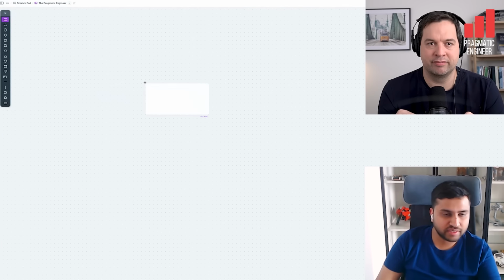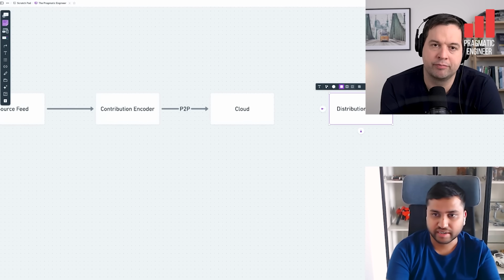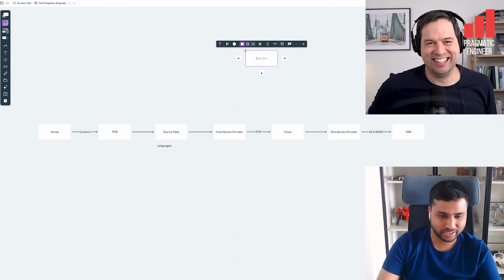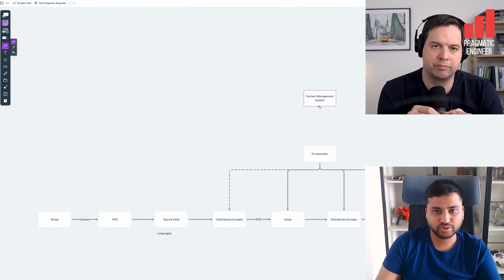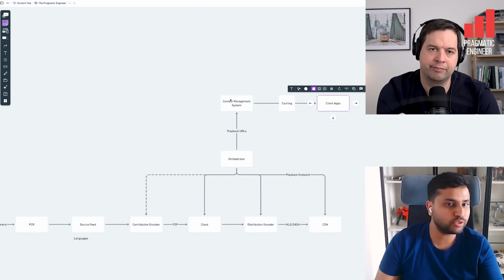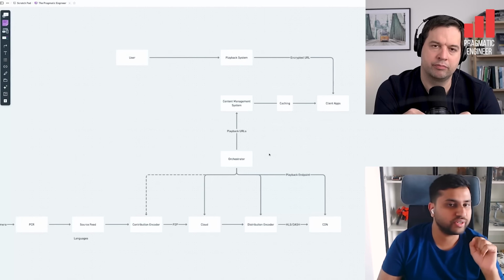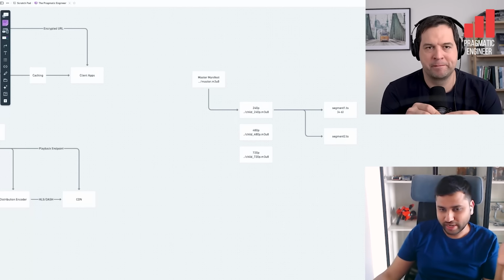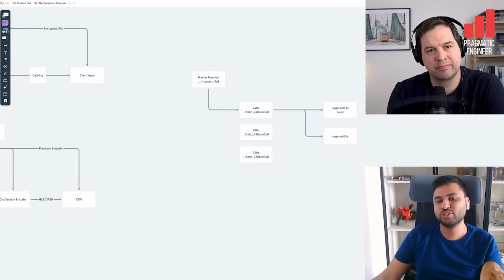Live streaming at world-record scale with Ashutosh Agrawal (ex-Jio / Disney+ Hotstar)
In May 2023, a live streaming world record was set with 32 million concurrent viewers watching the finale of the Indian Premier League cricket finale. A chat with the architect behind this system: Ashutosh Agrawal, formerly Chief Architect of JioCinema (and currently Staff Software Engineer at Google DeepMind.)

We take a deep dive into video streaming architecture, tackling the complexities of live streaming at scale (at tens of millions of parallel streams) and the challenges engineers face in delivering seamless experiences. We talk about the following topics:

• How large-scale live streaming architectures are designed
• Tradeoffs in optimizing performance
• Early warning signs of streaming failures and how to detect them
• Why capacity planning for streaming is SO difficult
• The technical hurdles of streaming in APAC regions
• Why Ashutosh hates APMs (Application Performance Management systems)
• Ashutosh’s advice for those looking to improve their systems design expertise

• CodeRabbit — Cut code review time and bugs in half Use the code PRAGMATIC to get one month free.

In this episode, we cover:
(00:00) Intro
(01:28) The world record-breaking live stream and how support works with live events
(05:57) An overview of streaming architecture
(21:48) The differences between internet streaming and traditional television.l
(22:26) How adaptive bitrate streaming works
(25:30) How throttling works on the mobile tower side
(27:46) Leading indicators of streaming problems and the data visualization needed
(31:03) How metrics are set
(33:38) Best practices for capacity planning
(35:50) Which resources are planned for in capacity planning
(37:10) How streaming services plan for future live events with vendors
(41:01) APAC specific challenges
(44:48) Horizontal scaling vs. vertical scaling
(46:10) Why auto-scaling doesn’t work
(47:30) Concurrency: the golden metric to scale against
(48:17) User journeys that cause problems
(49:59) Recommendations for learning more about video streaming
(51:11) How Ashutosh learned on the job
(55:21) Advice for engineers who would like to get better at systems
(1:00:10) Rapid fire round